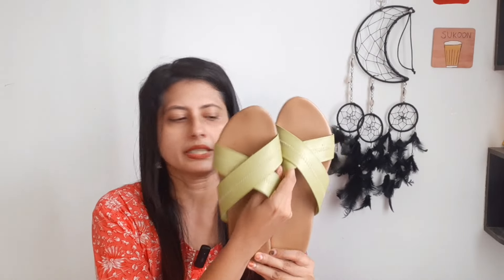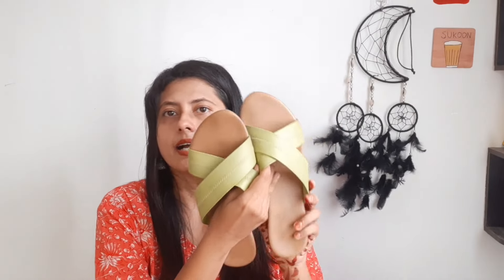ZUDIO FOOTWEAR HAUL|ZUDIO FINDS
Hey Everyone,
Here is a footwear haul from zudio

Well,if you did,please do
LIKE/SHARE/COMMENT and also